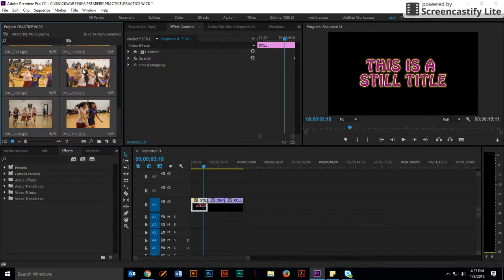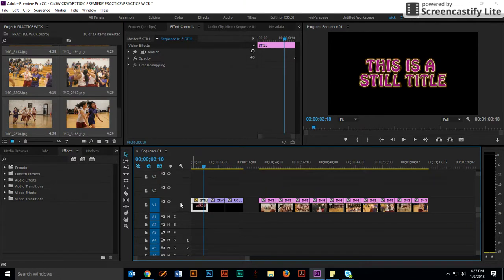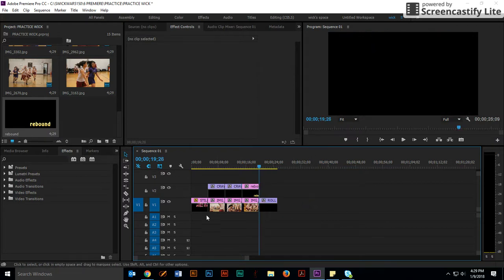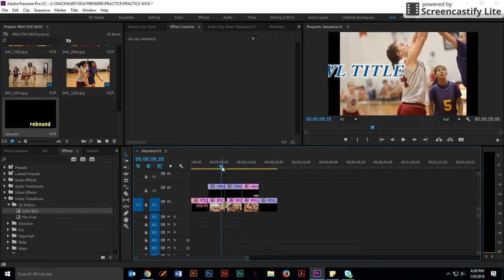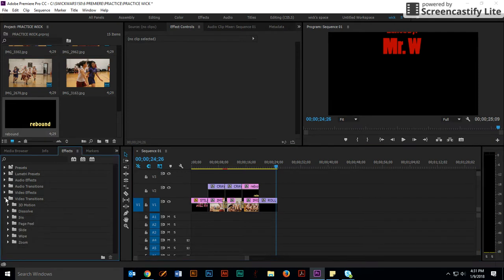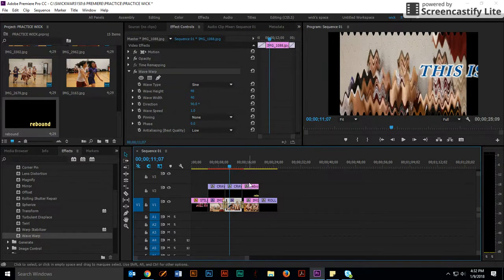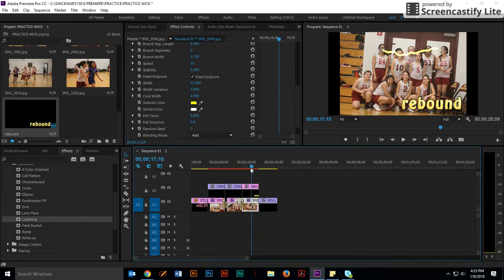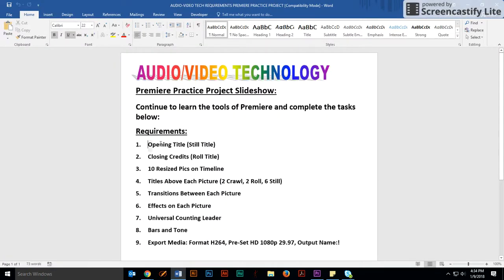PREMIERE TUTORIAL 2